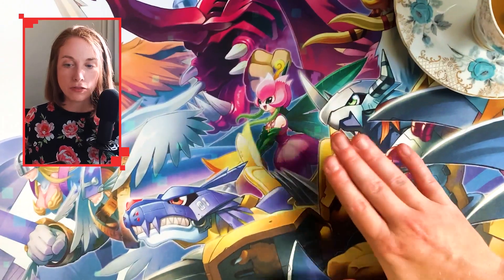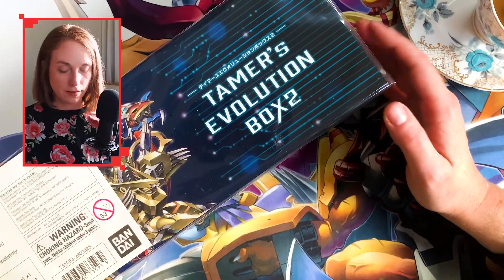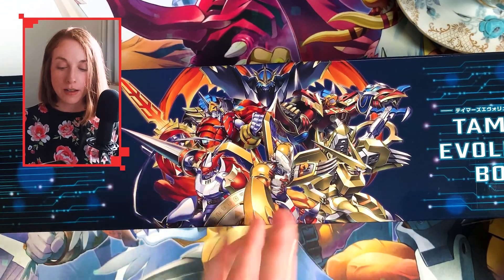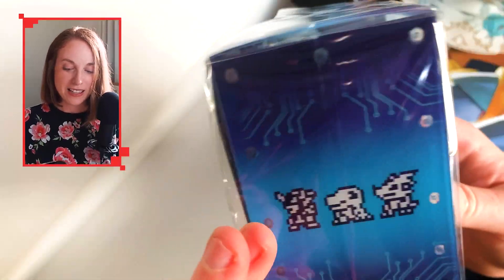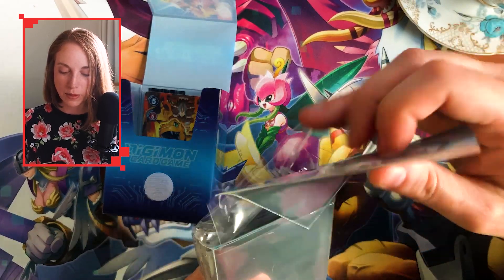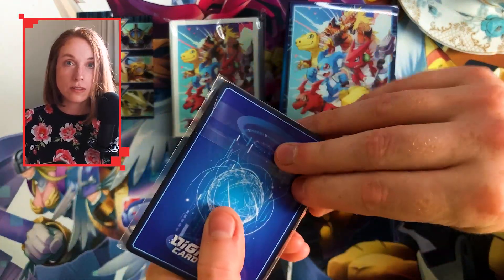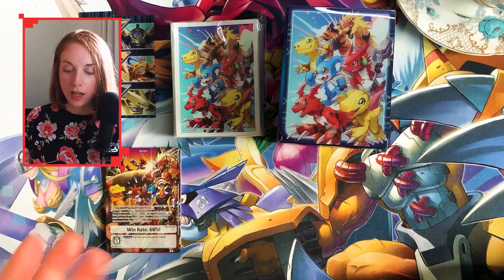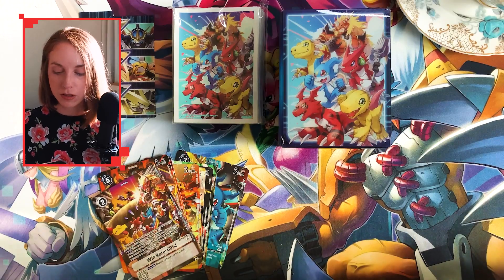Tamers Evolution Box 2 Opening! Get the good tea out for this one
Digimon TCG Tamers Evolution Box 2 is here! And as usual I do a box opening of it!

This new collectable item comes with a storage box, a playmat, sleeves, a memory gauge, a card divider, a deck box and alternate art cards.

Definitely an item to invest in for your Digimon collection! The tamer box 1 never arrived in the UK, so this is a special treat to be able to open this. The alternate arts have both the rookie and mega form of the Digimon on them, making them great art pieces.